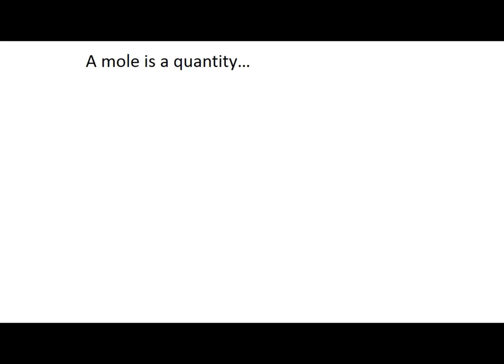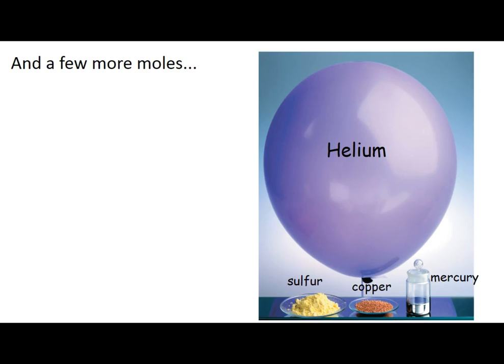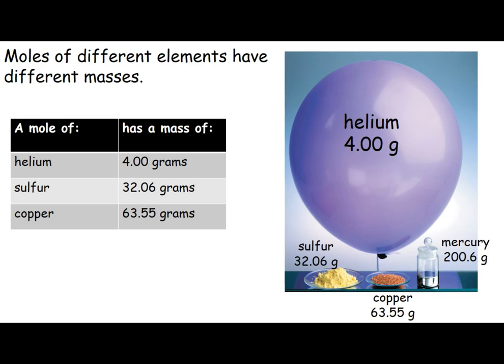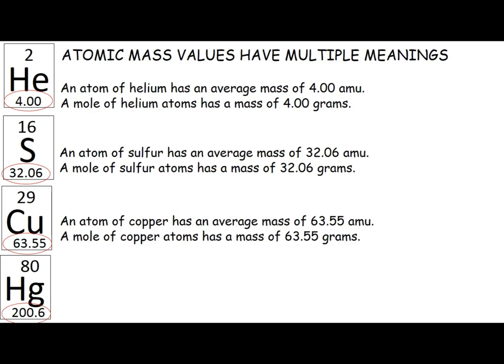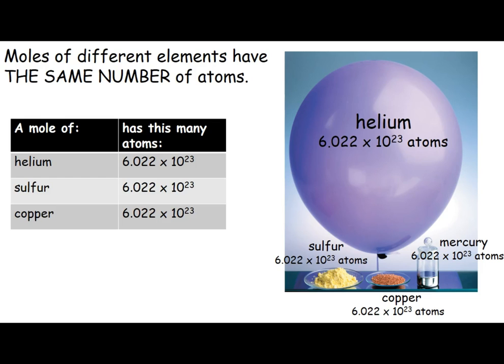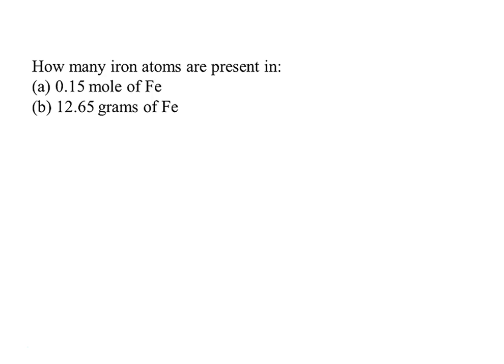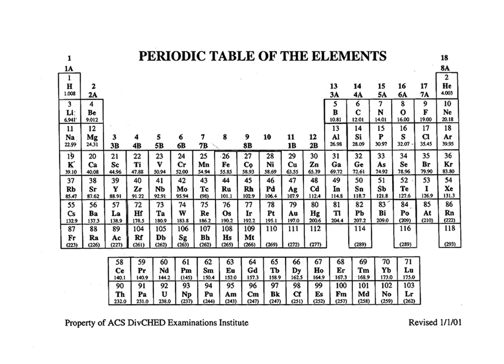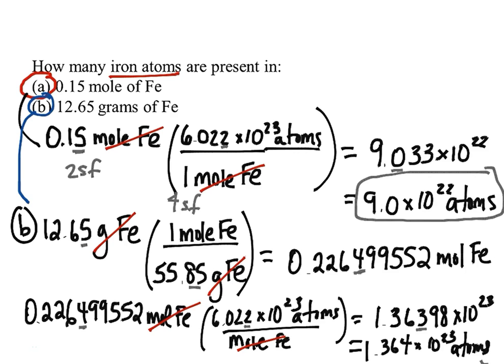101 12 The Mole